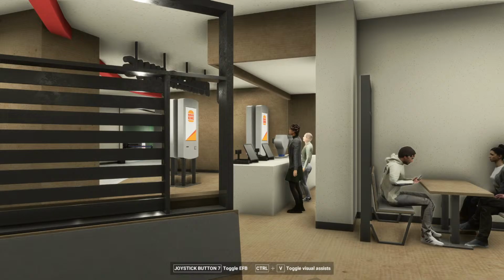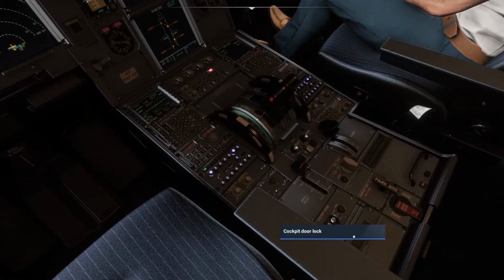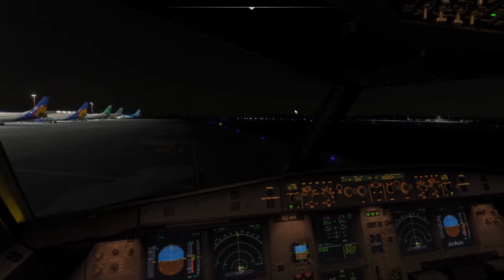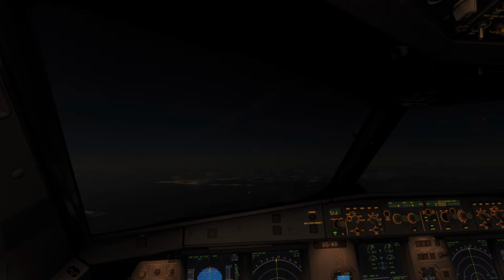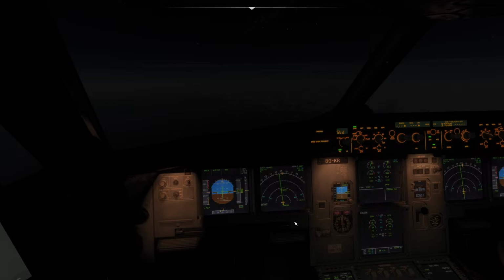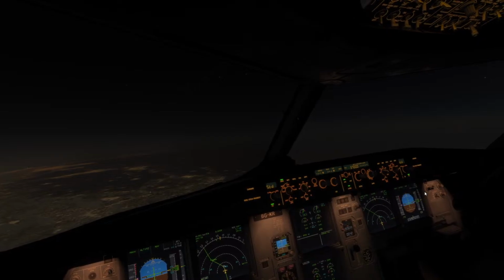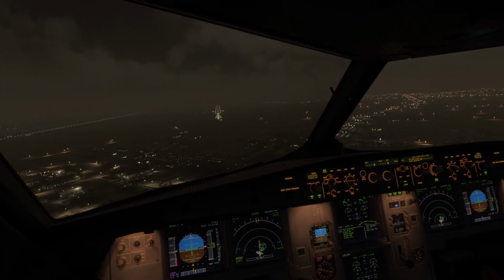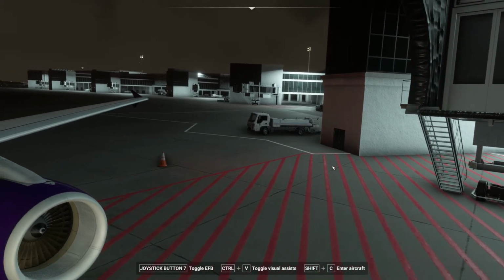Fenix A320 Air Cairo | Kos ✈️ Cairo | MSFS2024 | BeyondATC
Welcome aboard! Join me for a highly realistic flight simulation as we take the beautiful Fenix A320 on an Air Cairo flight from Greek island of Kos (LGKO) by Atelic to Cairo Eqypt (HECA).